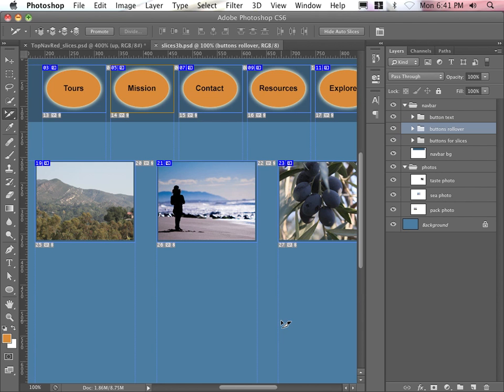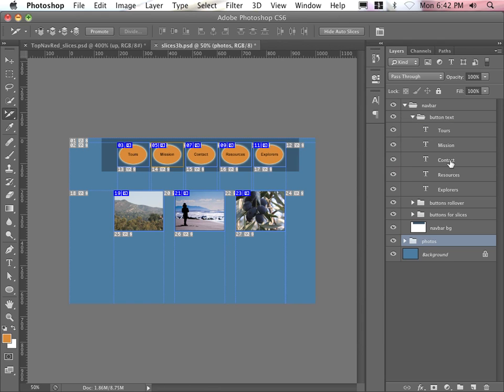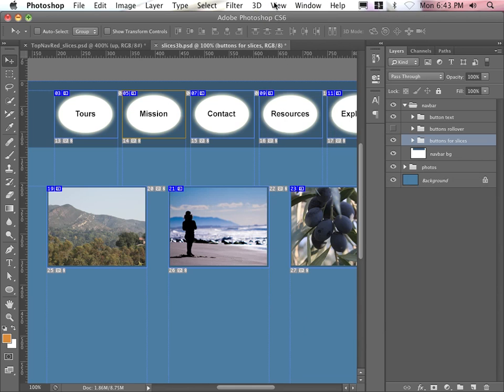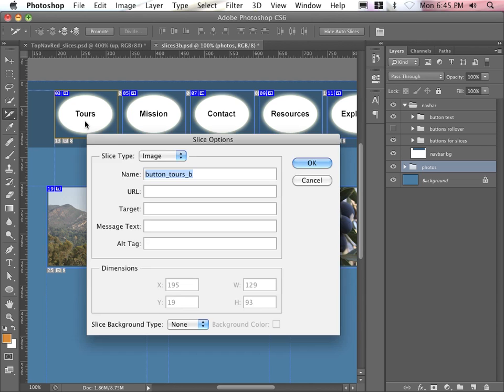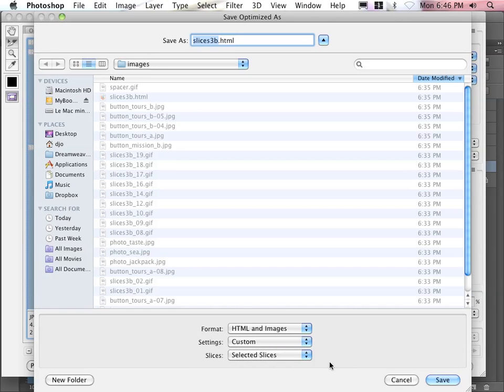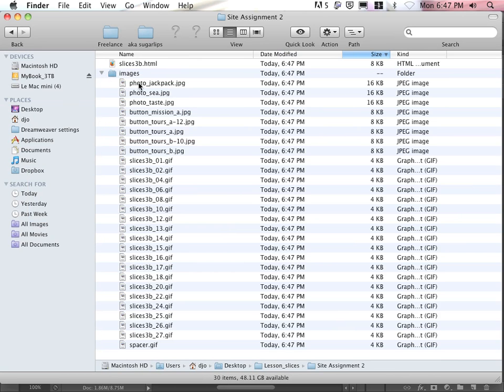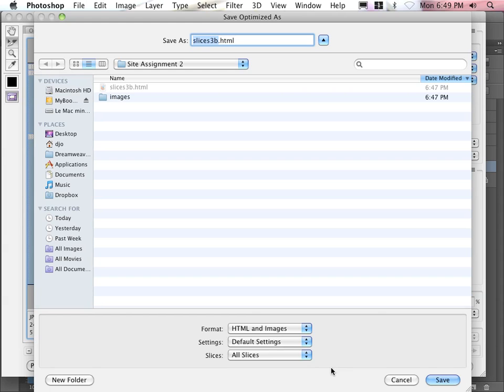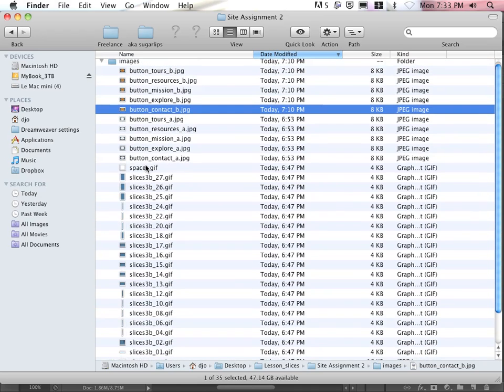Layer Slices assignment